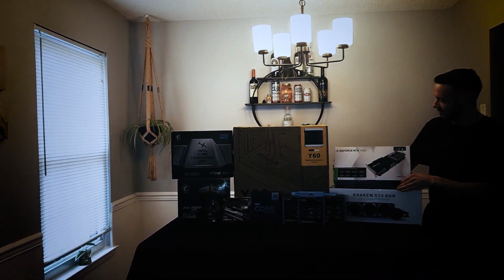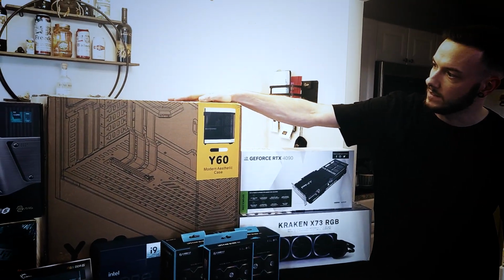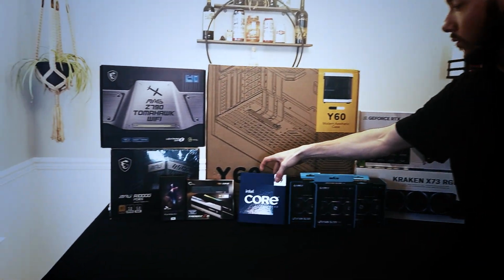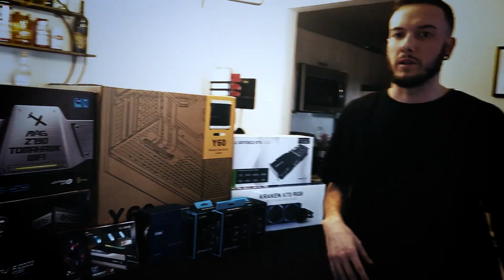RTX 4090 and i9-13900k OVERKILL BUILD | New PC Build | Hyte Y60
Today is the day I build my BRAND NEW PC!!! I have been planning this day for so long it feels so unreal that it is actually here. I built this PC so I am able to bring all of you wonderful people the high quality content you deserve. I can't wait to make videos that will make your eyes smile.

Specs:
Intel i9 13900k
PNY Verto Nvidia RTX 4090
Hyte Y60 Black/White Case
NZXT Kraken X73 AIO Cooler
G.Skill Trident Z5 RGD - 64GB 6000mhz
(6) Lian-Li Uni Fan SL120 (case fans and swapped for NZXT AIO fans)
(2) NZXT Fans at Bottom of Case
SK Hynix 2TB M.2 NVME
MSI Mag A1000G Modular Power Supply
MSI Mag Z790 Tomahawk Wifi